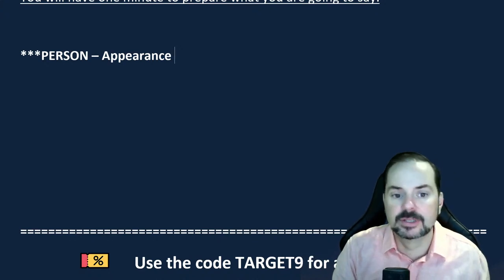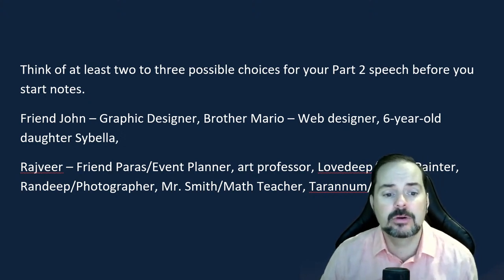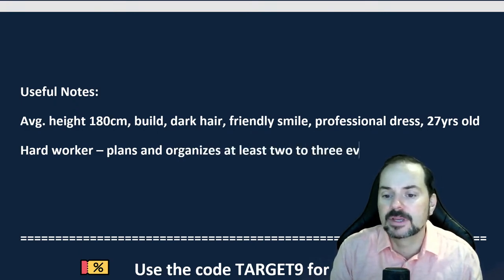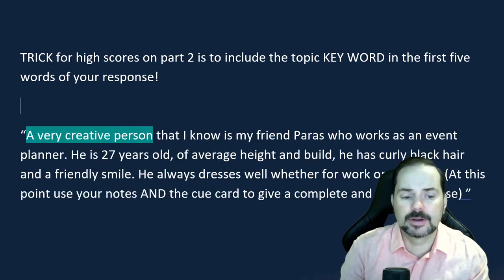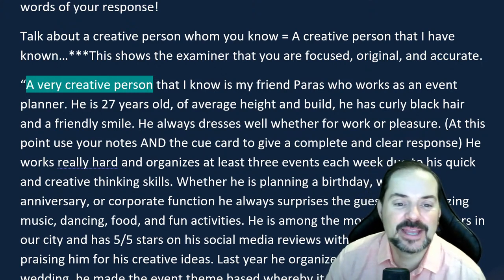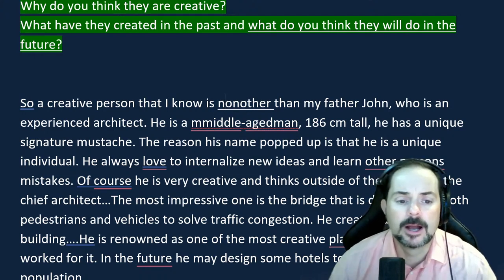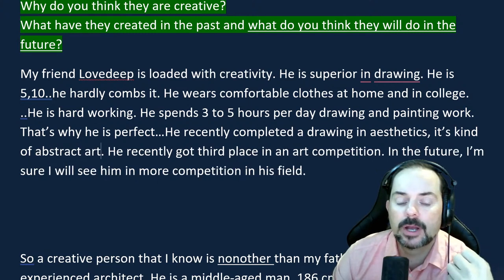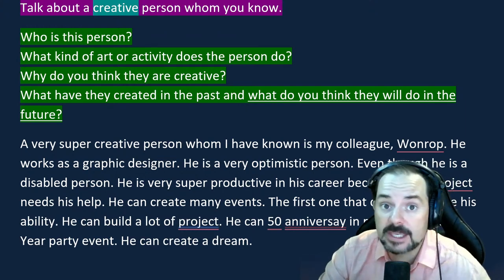IELTS Live Class Recording - Speaking Part 2 about a Creative Person